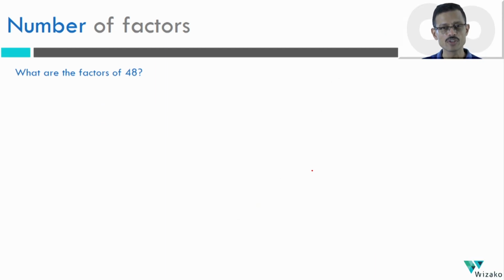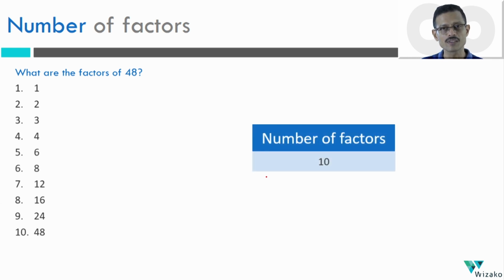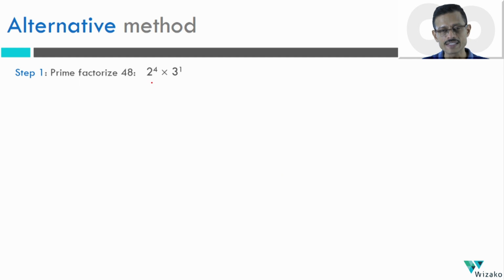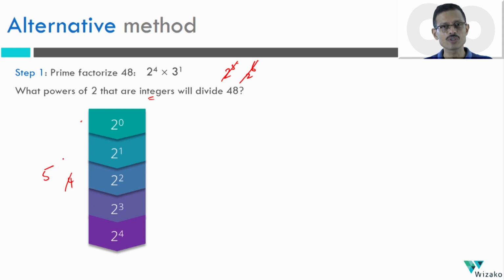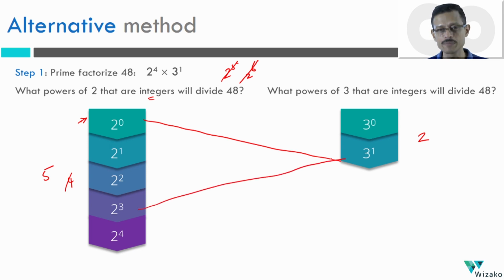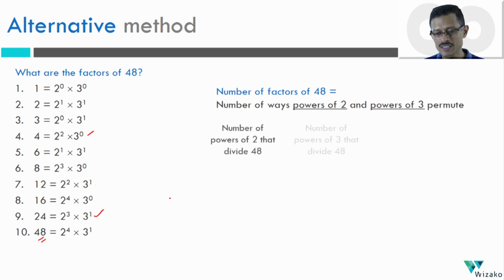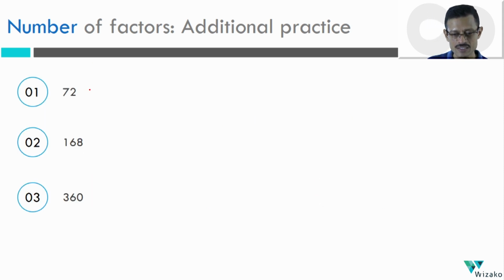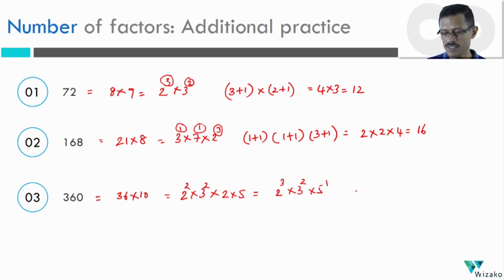How to Find Number of Factors? | GMAT Number Theory Lesson Video # 13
GMAT Preparation Online | Shortcut to find number of factors of a number | GMAT Number Properties Lesson Video

This video answers the following question
1. How to find the number of factors of a number? Alternatively, how do you find the number of factors of a number?
2. Why does this method to find the number of factors work?

One way to find the number of factors of any positive integer is to list them down manually. The two reasons one would not want to do that are that it could be time consuming if the number is large and there is a possibility of missing one or more factors and get an incorrect answer.

In this video we have started by finding the number of factors manually and then derived a shortcut to compute the number of factors of a number.

We have discussed how to find the number of factors using this shortcut.

We have also discussed why the method works.

Method:
Step 1:  Prime factorise the given number.
Step 2: Increment the powers of each of the prime factors.
Step 3: The product of the values obtained by incrementing the powers of the prime factors is the number of factors of the number.

Sign up for the most comprehensive and affordable GMAT online course for GMAT quant @ and ace the quant section of the GMAT

Join Wizako's weekend and weekdays GMAT coaching classes in Chennai.